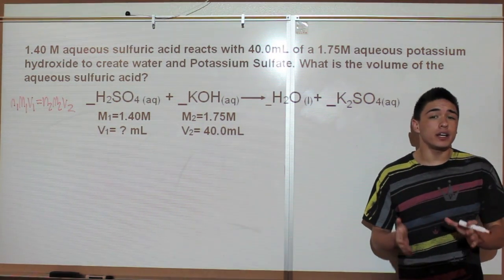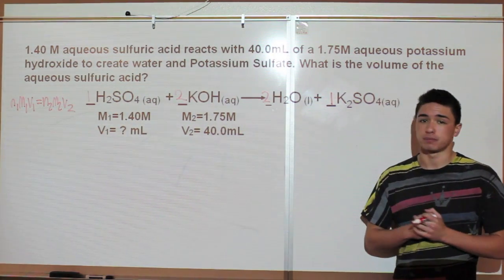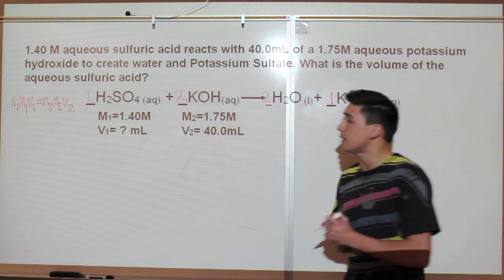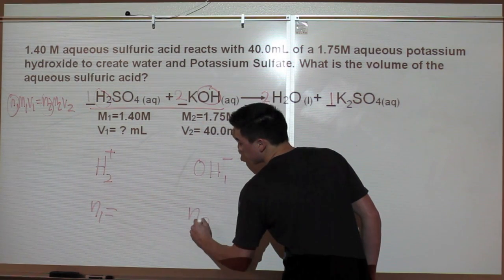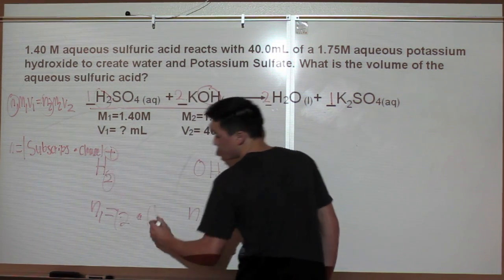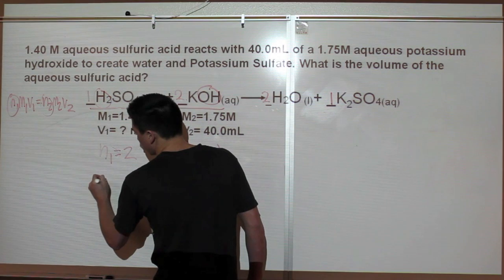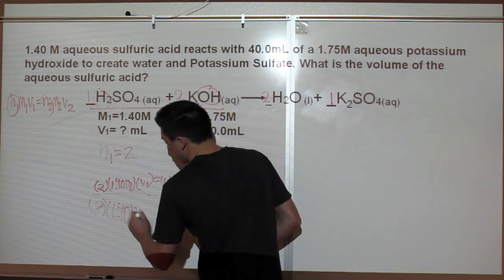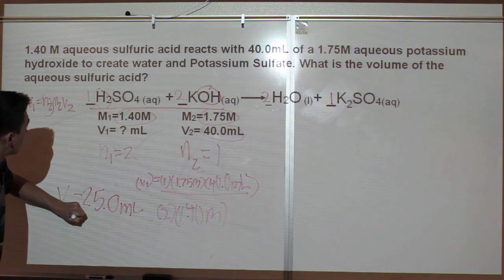Acid Base Reaction- Solution Dilution Equation